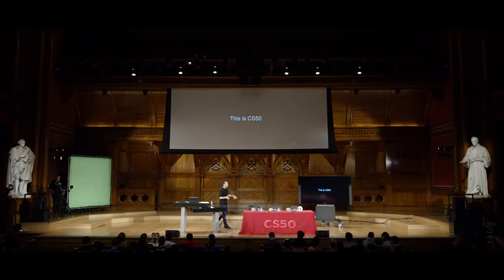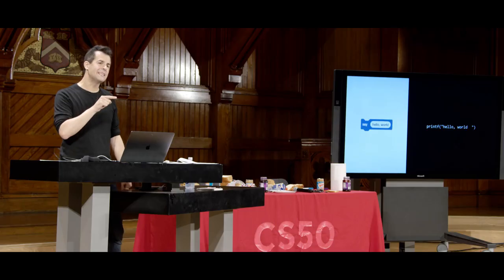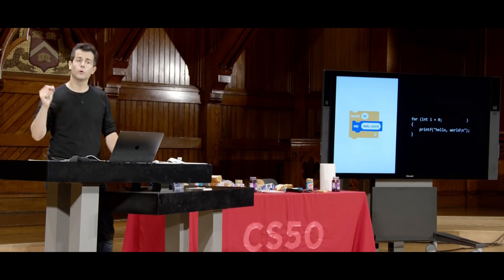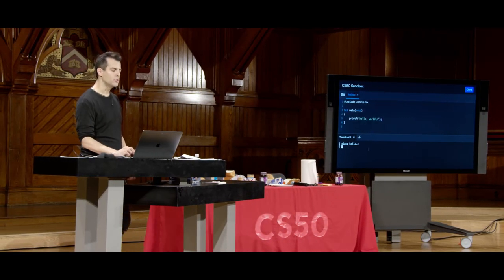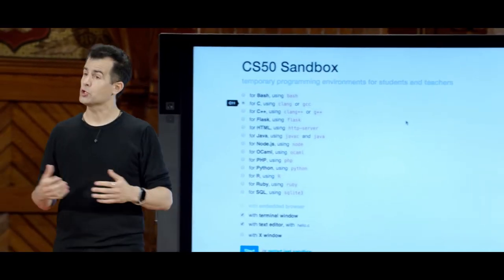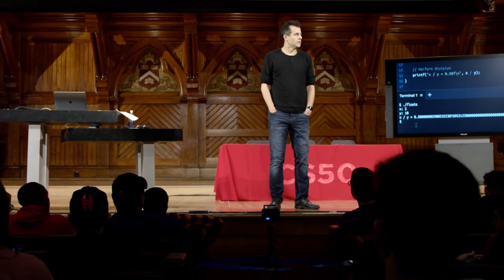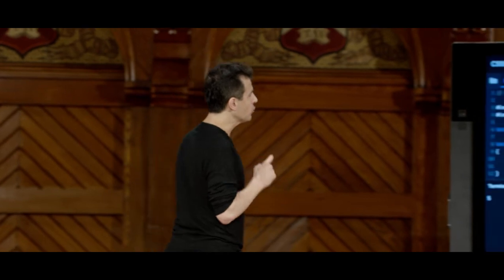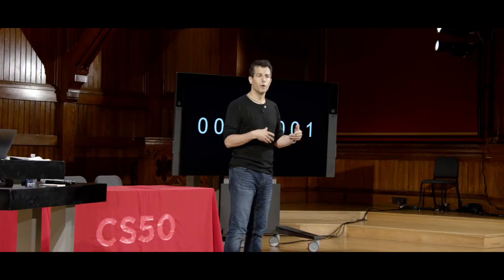CS50 2018 Lecture 1 C | كورس مقدمة في علوم الحاسب بالعربي المحاضرة الثانية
كورس CS50 بجامعة هارفارد عام 2018 مترجم للعربية

يعتبر كورس CS50 مقدمة عامة فيها شرح بعض أهم المصطلحات والأساسيات لمن لديه اهتمام بدخول مجال الحاسبات وتكنولوجيا المعلومات

اضغط على زر CC واختر اللغة العربية لإظهار الترجمة

هذه هي ثاني محاضرة في السلسلة بالتوفيق لكل الطلبة في رحلة تعلمهم  نفع الله بكم